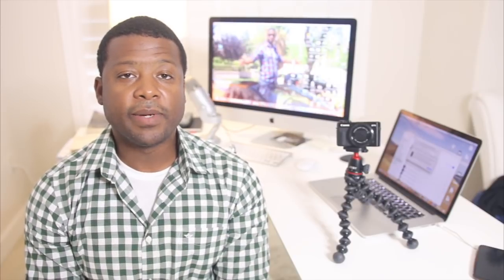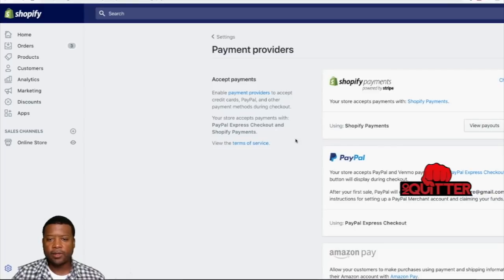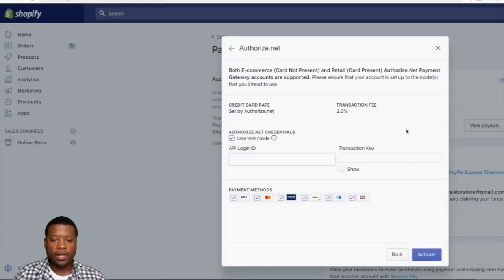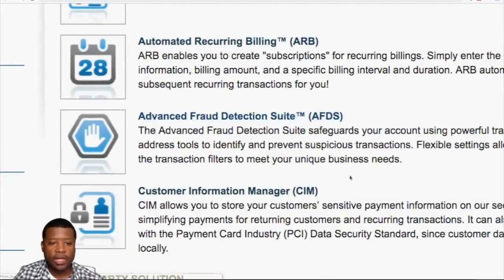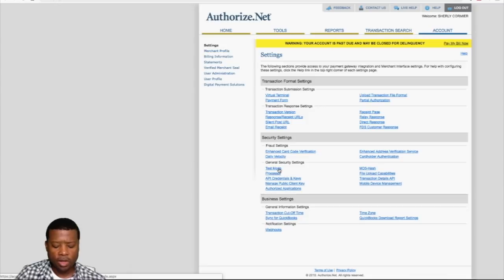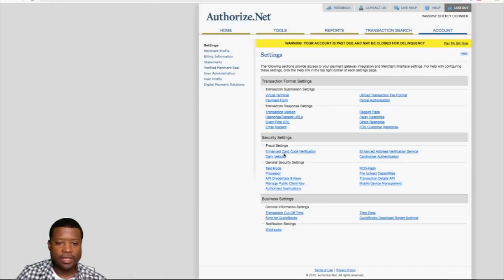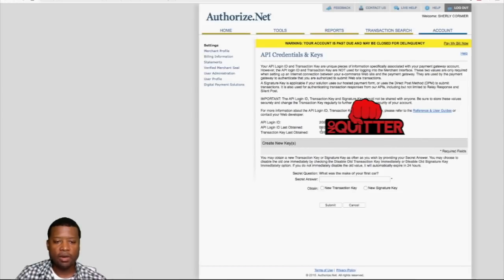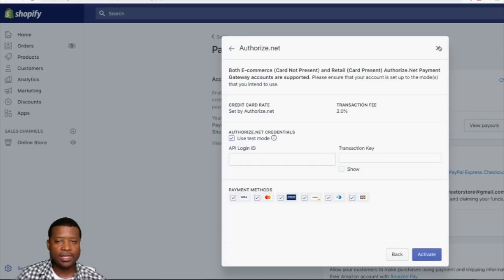Shopify - Gateway With Authorize.net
Try Out The Tool I use To Get High Converting Shopify Products ➡️

This video is about How To Set Up Shopify Gateway with Authorize.net